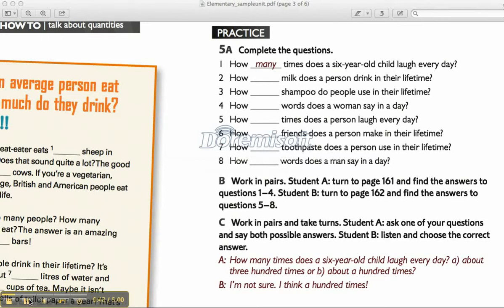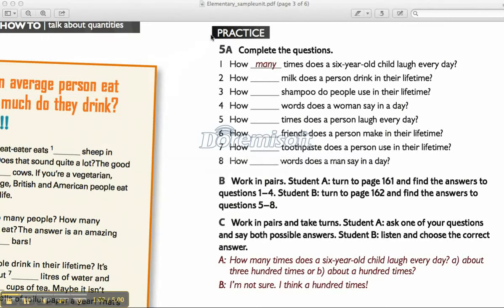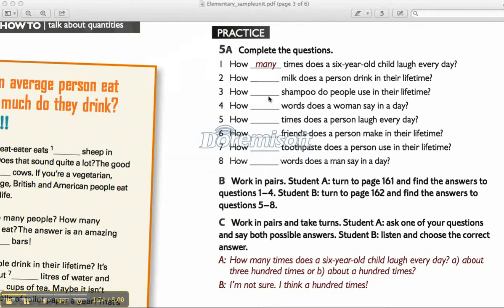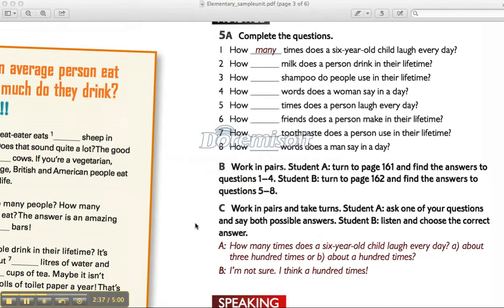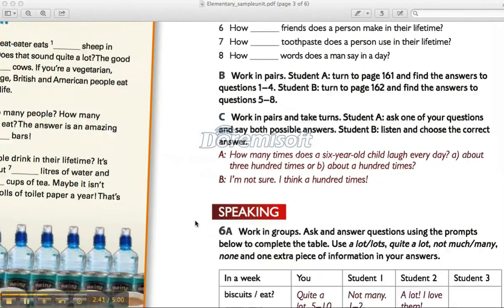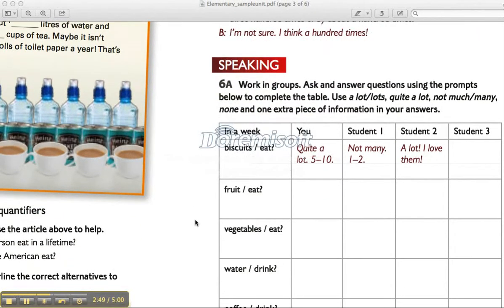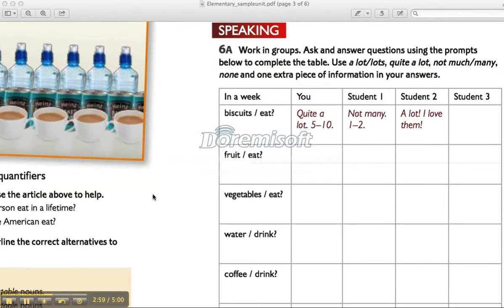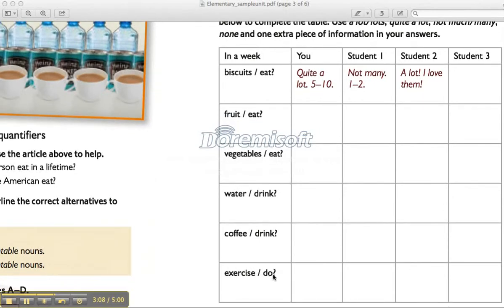Teach English Grammar pt3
In this video series I explain the importance of context in teaching language and the difference between accuracy and fluency practice. I also outline PPP methodology and point out how this comes through in a course book.